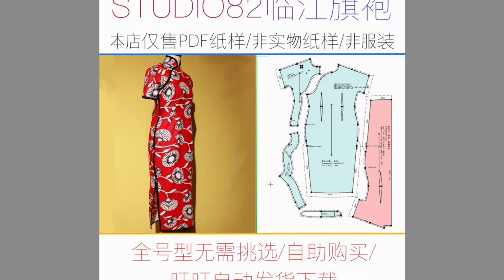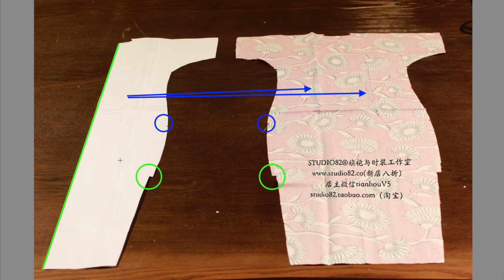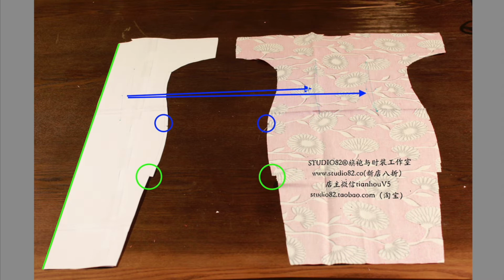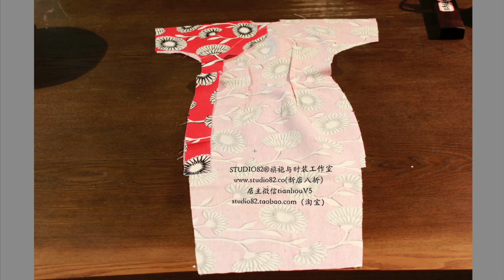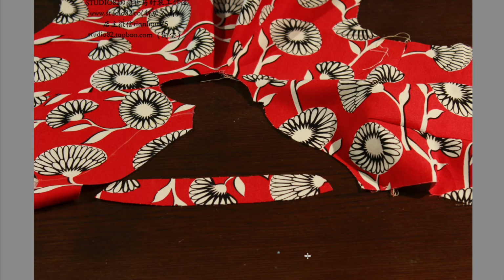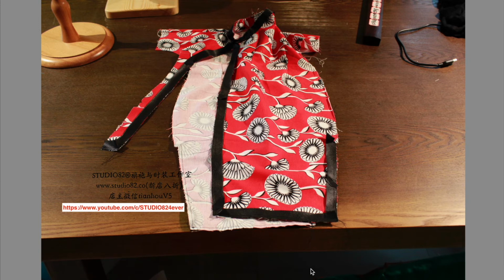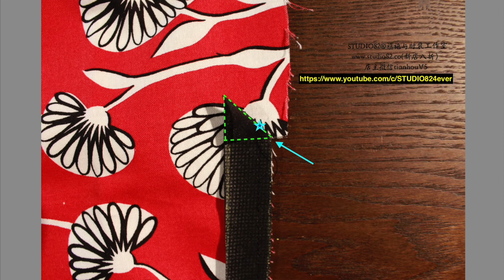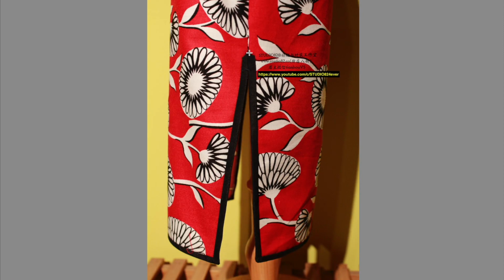Short-Raglan-Sleeve-with- Centre-Seam Cheongsam and 厂-Shaped Placket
🎀If you want to purchase this  digital sewing pattern, here is the link👇🏼: